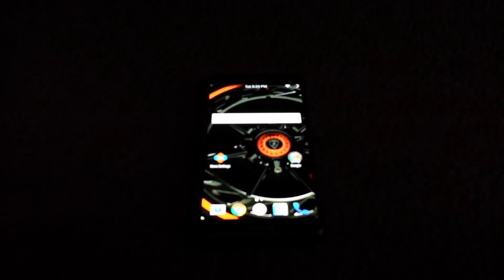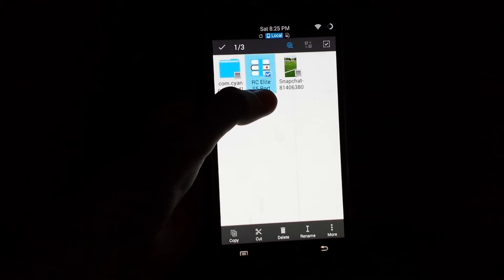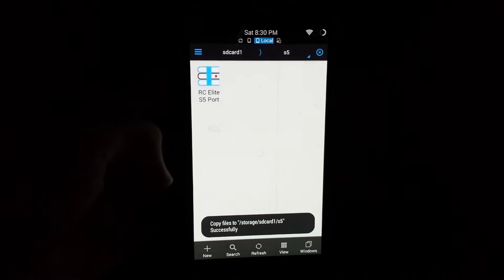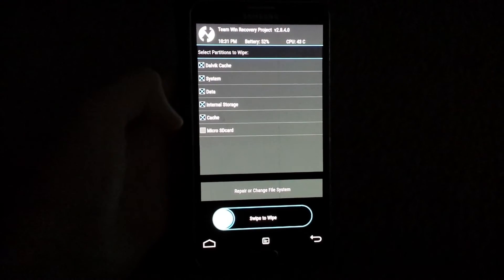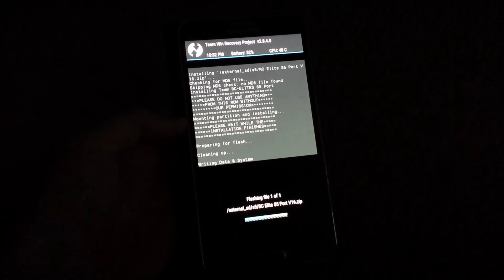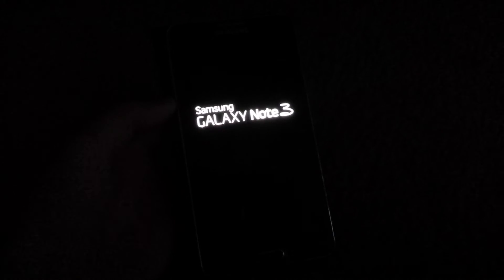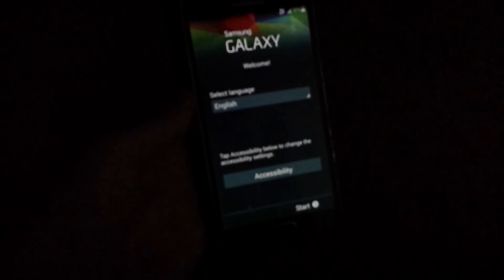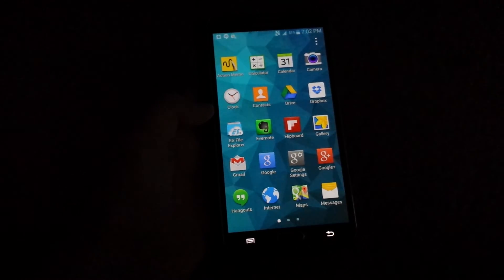S5 ROM for all note 3 T-Mobile SM-N900T, Canadian SM-N900W8, and SM-N9005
hey guys and in this video  im going to show you guys how to turn your Samsung Galaxy note 3 into Samsung Galaxy S5.